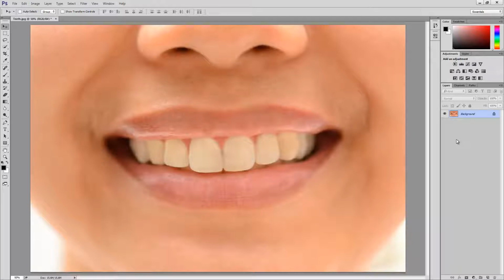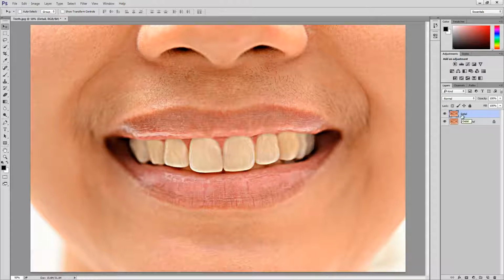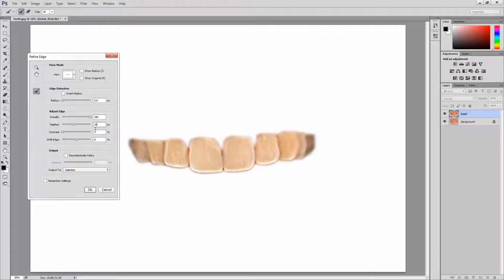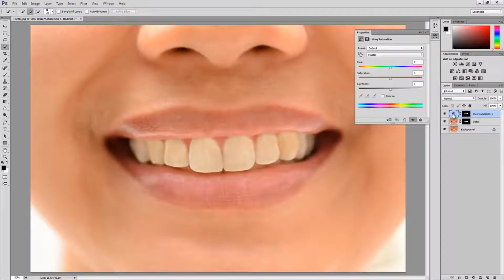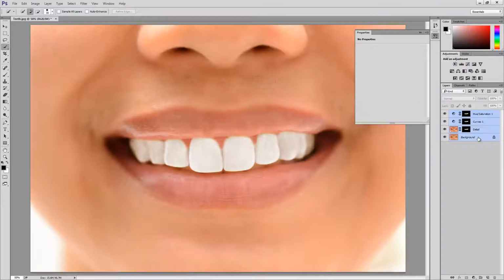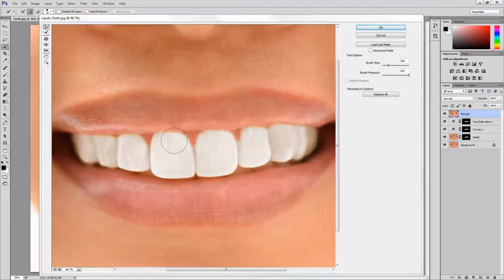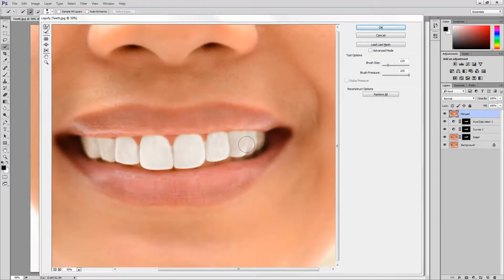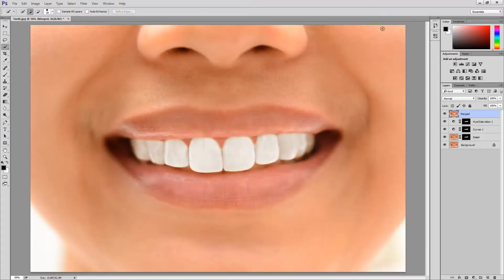The BEST Way to Teeth Retouching in Photoshop | Complete Tutorial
The simplest, easiest, and the fastest way to Whiten Teeth in Photoshop!
How to whiten and Brighten teeth in Adobe Photoshop in a few, simple steps, to give you natural-looking white teeth! The Perfect Technique to Easily Remove the Yellows from Teeth!
Whitening teeth easily in photoshop!!

Both methods are very easy to learn and apply to your photos. Upgrade your photography retouching level by watching this Tutorial.